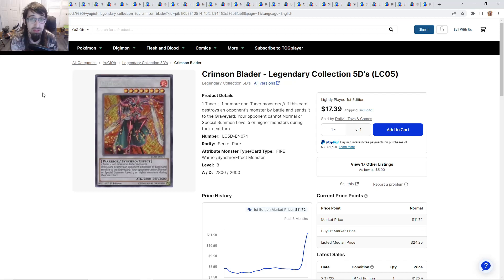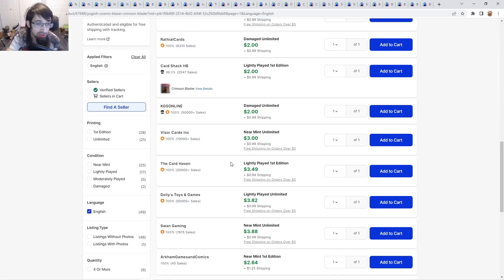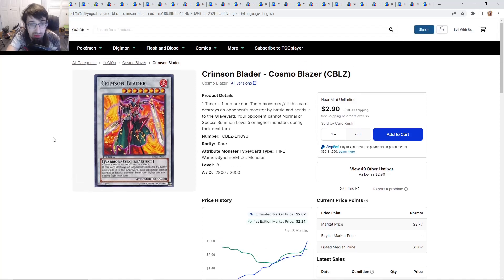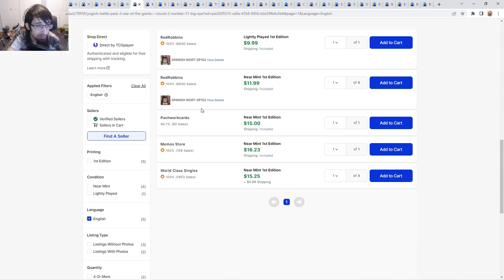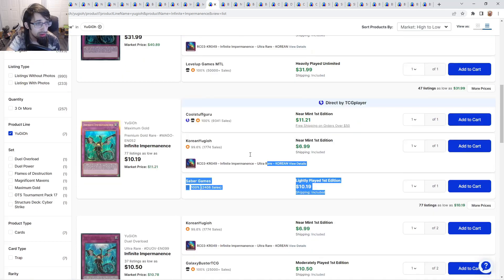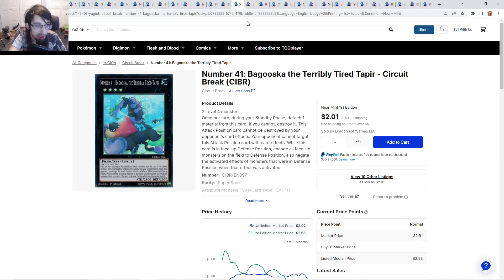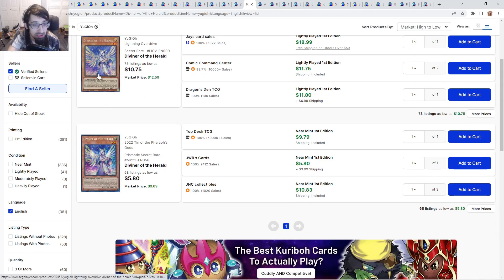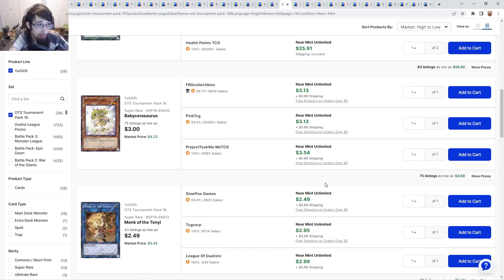KASHTIRA GOING HAM AT YCS AND MORE BUYOUTS!!! Yu-Gi-Oh! Market Watch!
Sakurasou
P:O box 249 Wheeling Il 60090